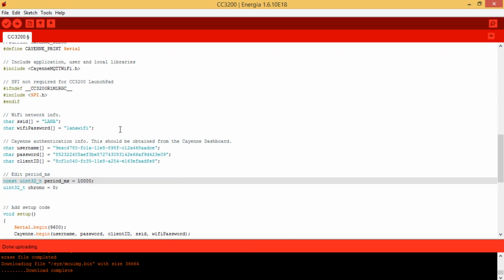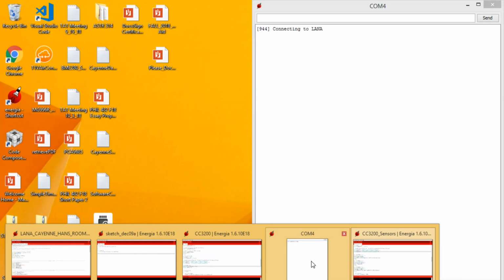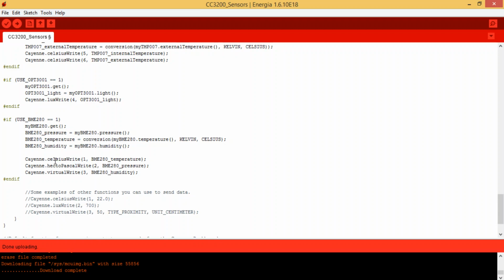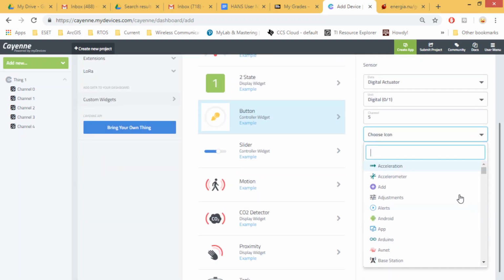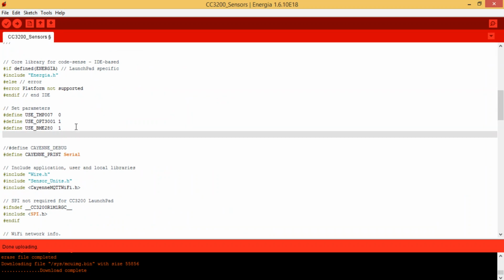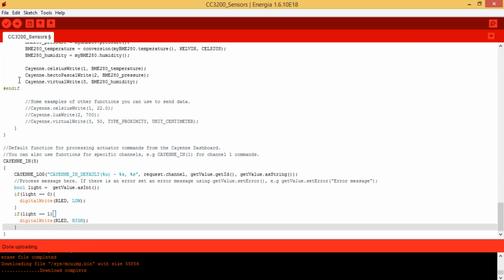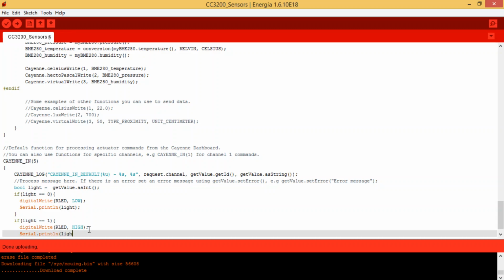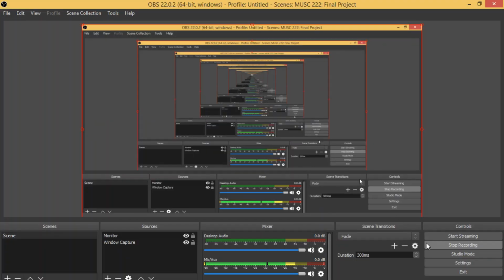Cayenne Adding Sensors and Red LED